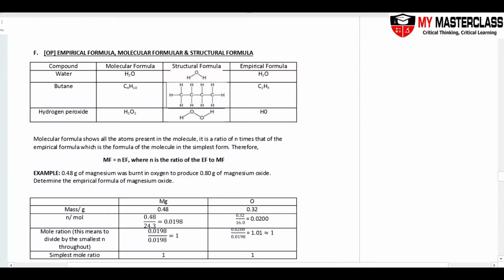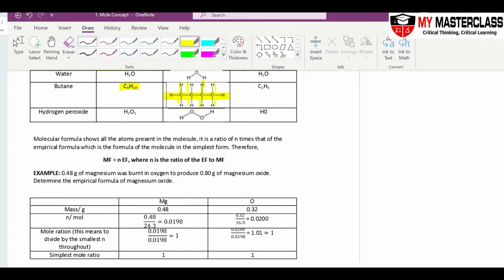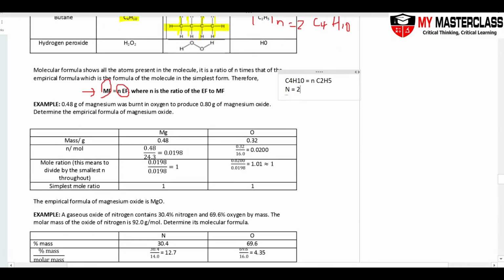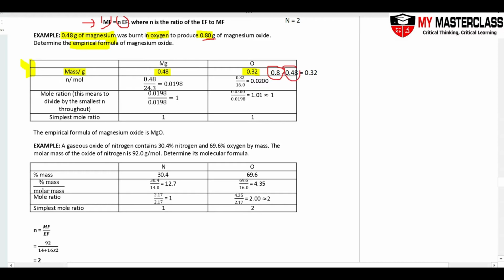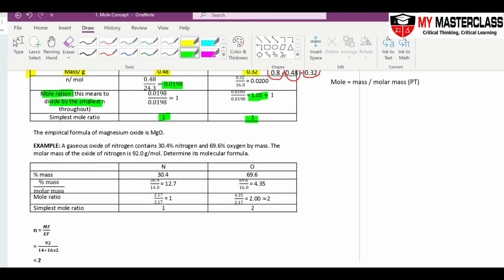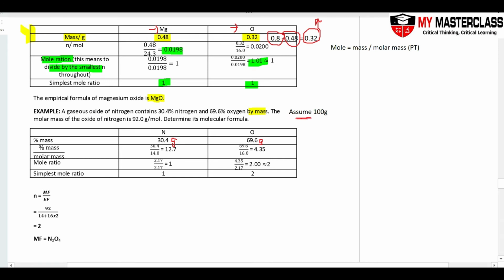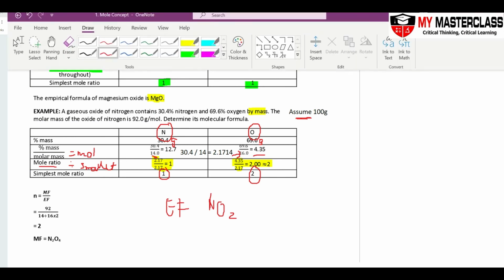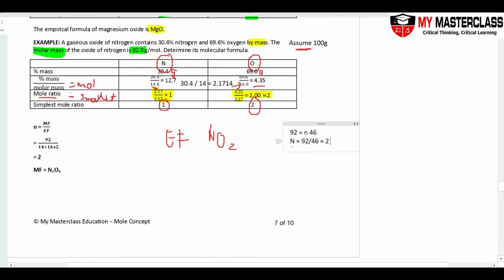Upper Sec IP Chem: Stoichiometry & Mole Concept - Empirical Formula & Molecular Formula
In this video:
- Empirical formula, molecular formula and structural formula of Water, Butane and Hydrogen Peroxide
- Examples to find empirical formula and molecular formula